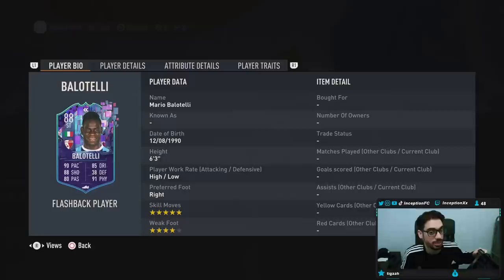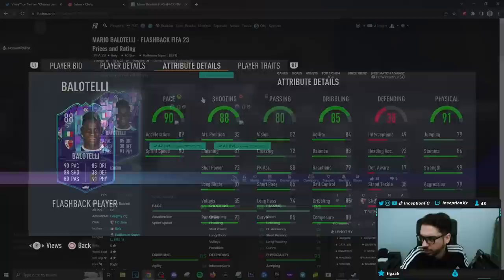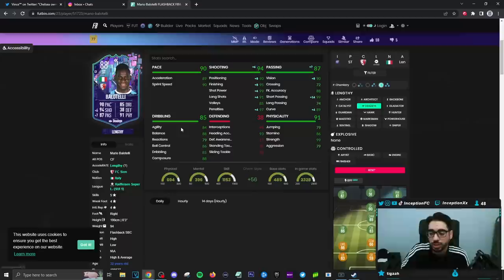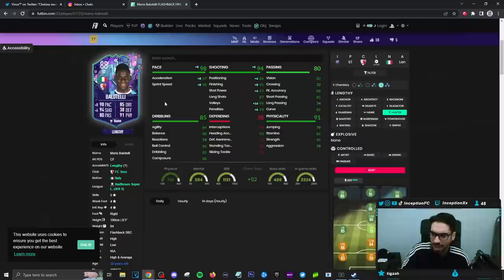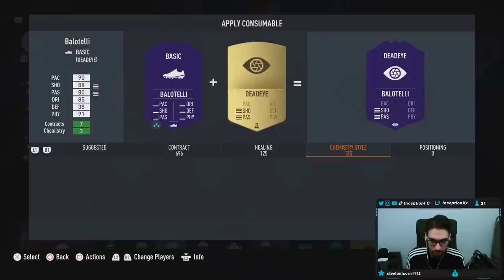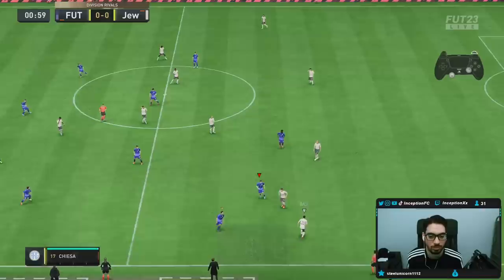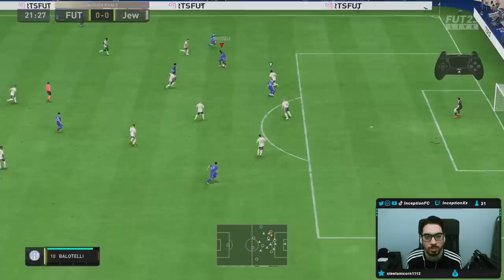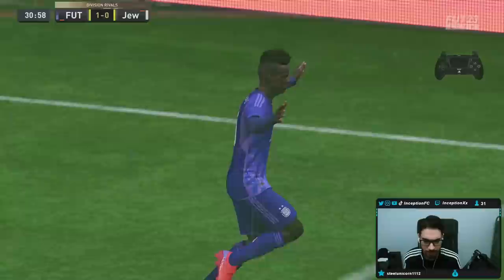88 FLASHBACK BALOTELLI PLAYER REVIEW! FLASHBACK BALOTELLI SBC - FIFA 23 ULTIMATE TEAM